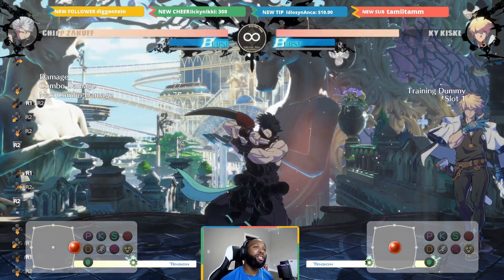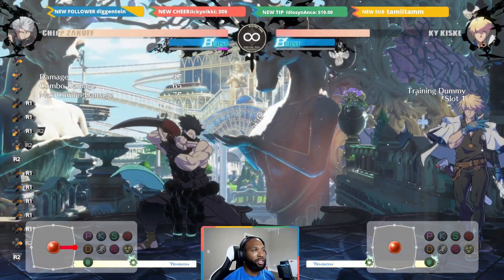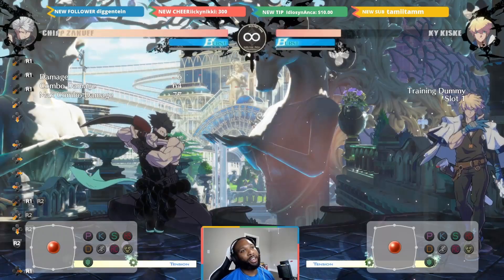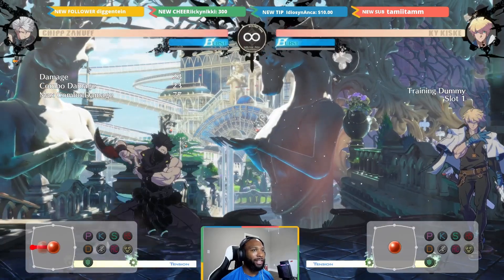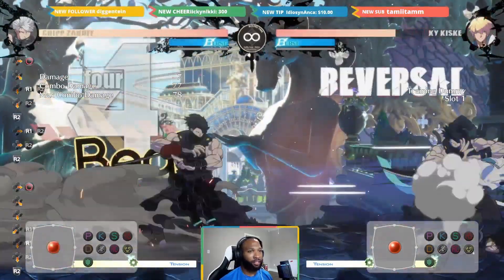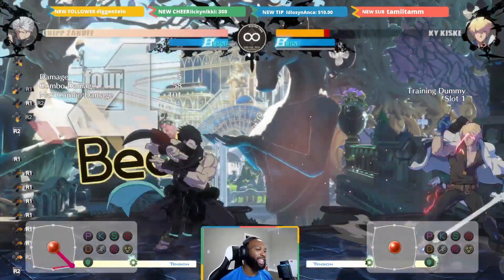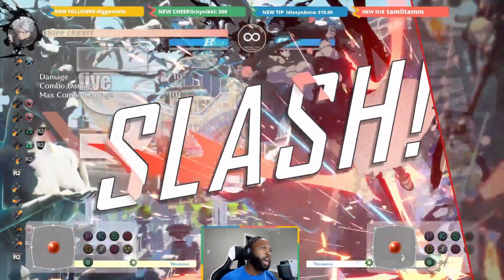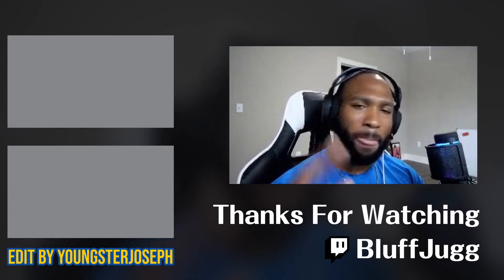Quick Chipp Tip - Gamma Blade | Guilty Gear Strive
Quick Chipp Tip - Episode 3

Today we talk about Gamma Blade! Using Gamma Blade after 2D has its advantages. This is a great pressure option!
follow or Bridget will throw a yo-yo at you